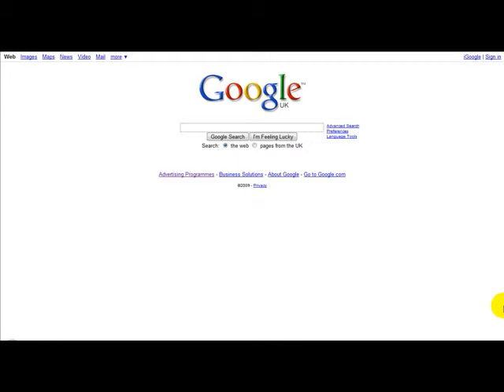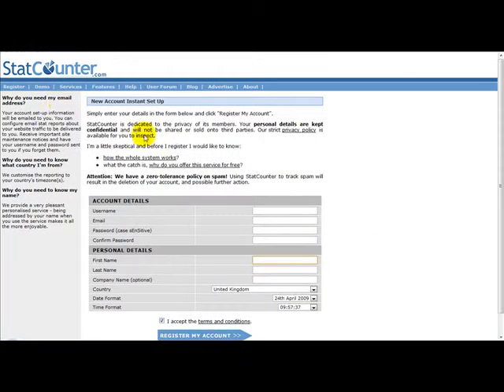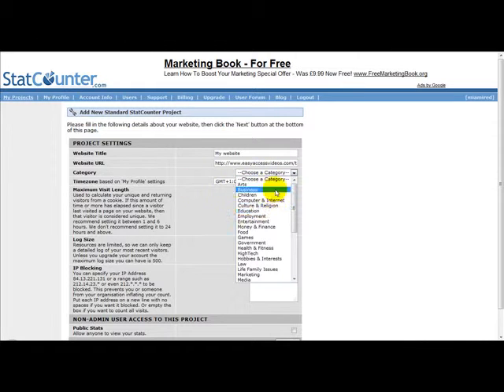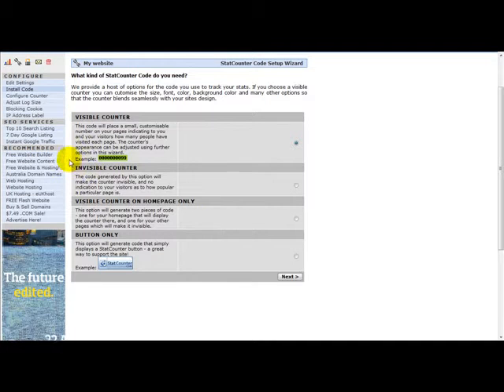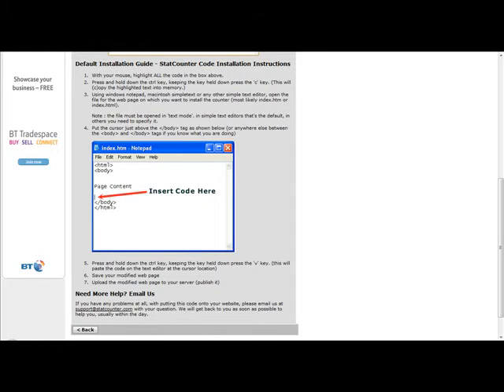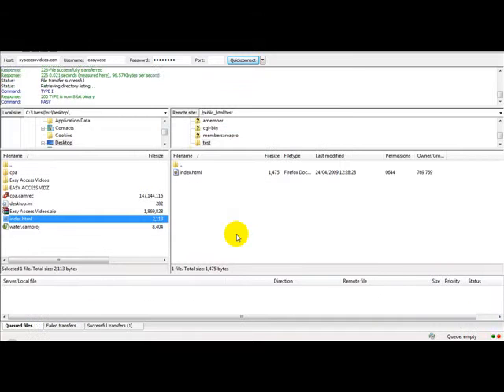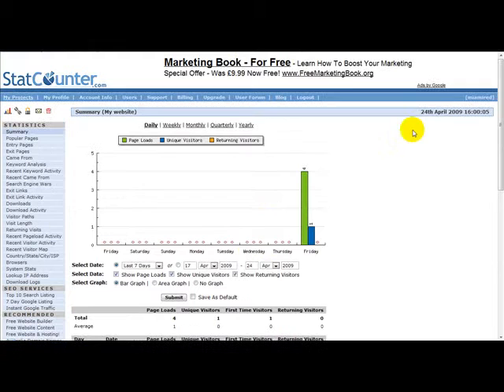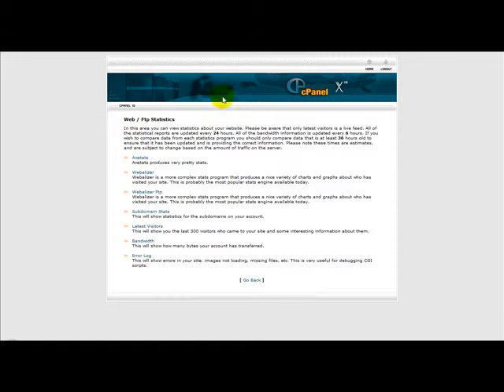How To Track Visitors To Your Website